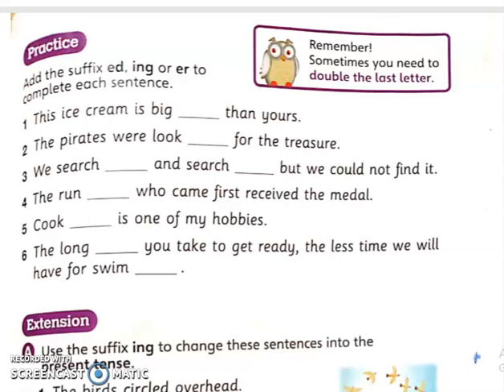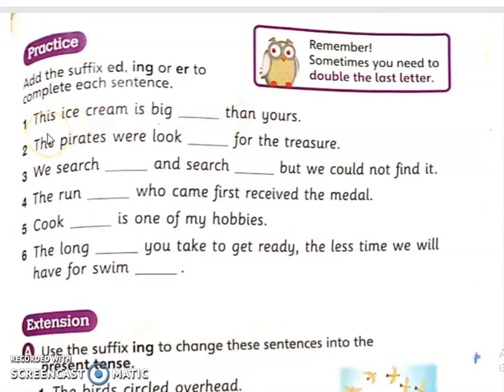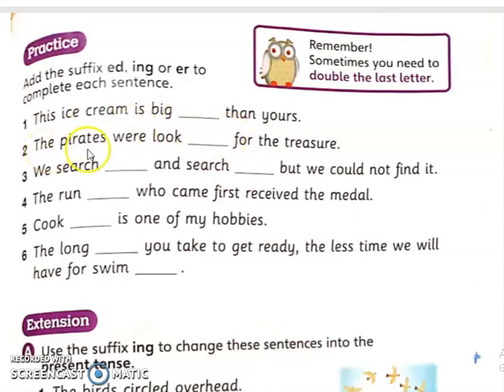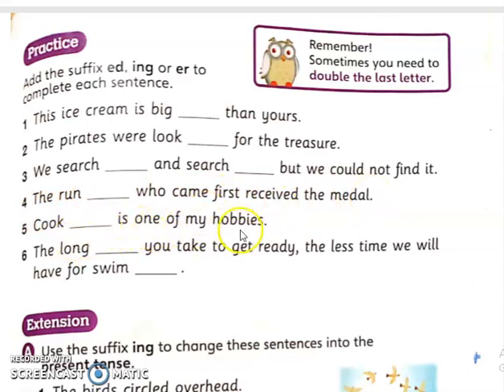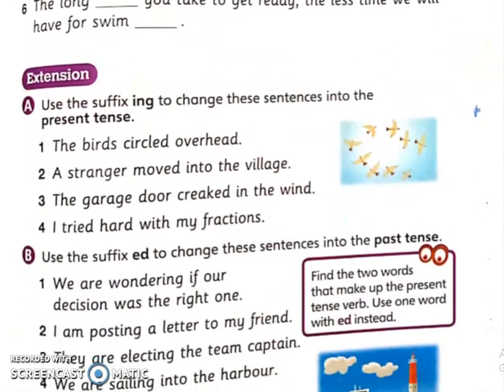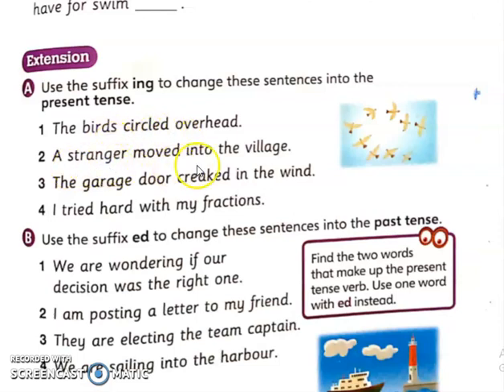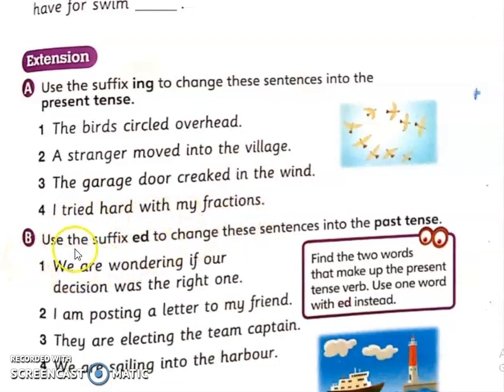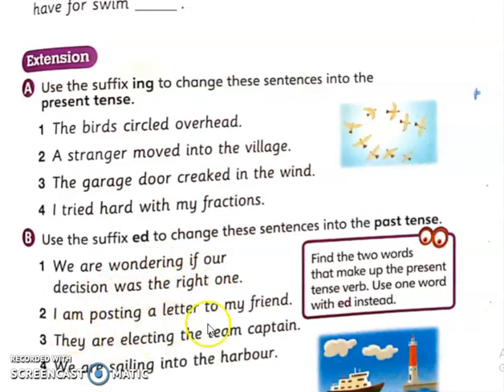Suffixes part 2 / Unit 24 /GB Grade 3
Video from Rizwan